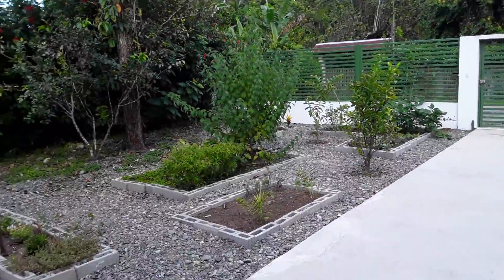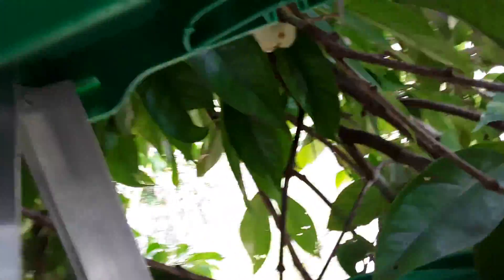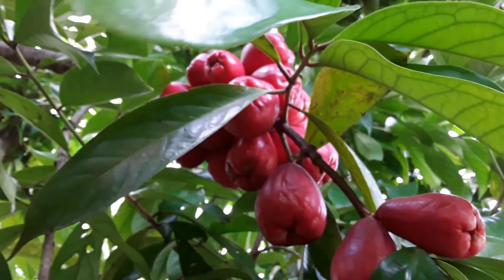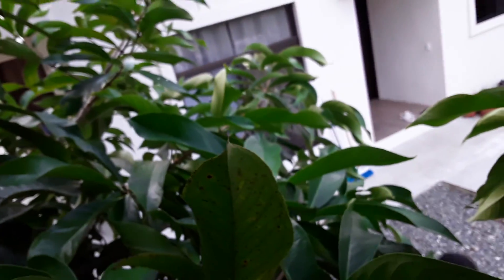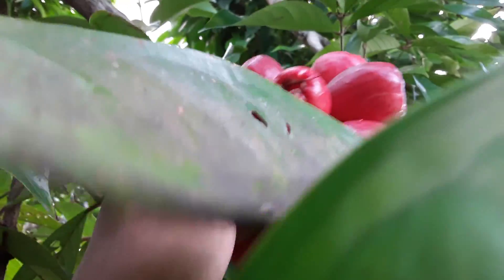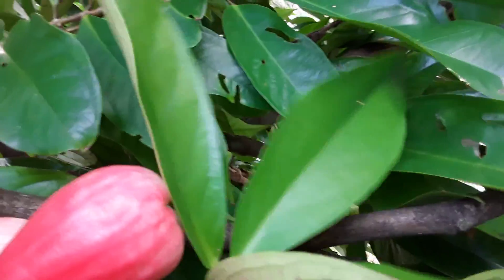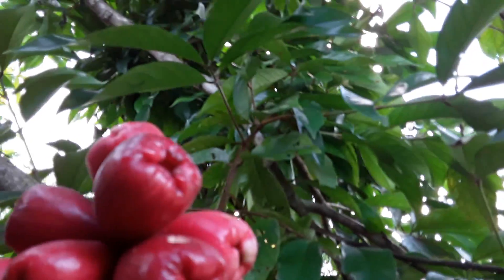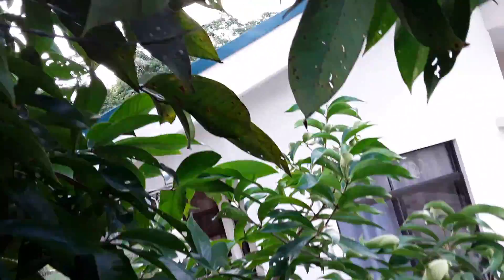Early Water Apple Harvest